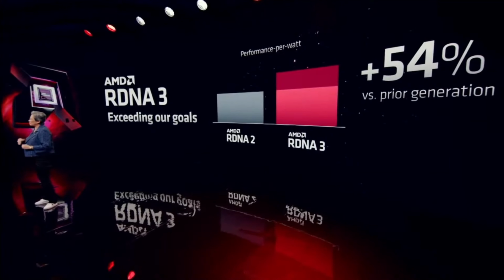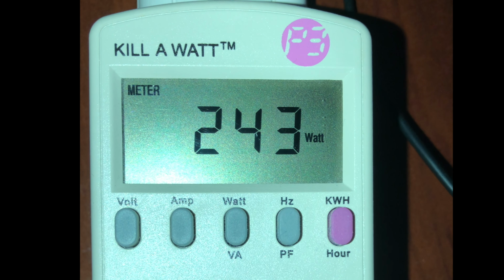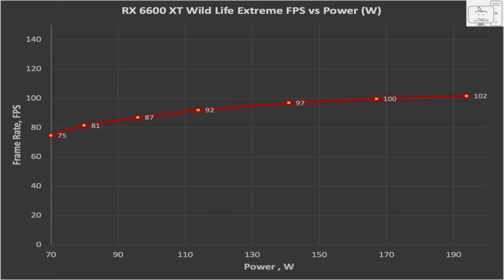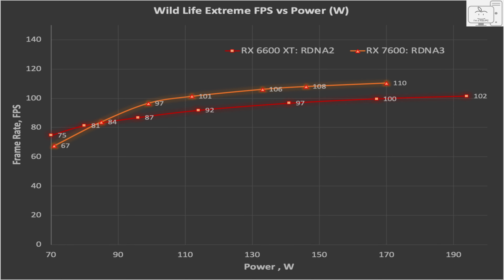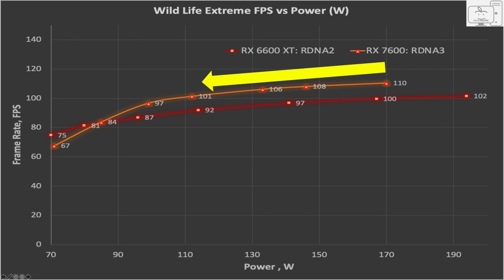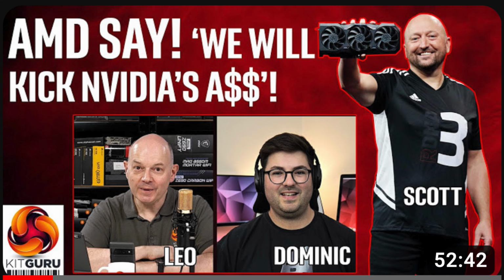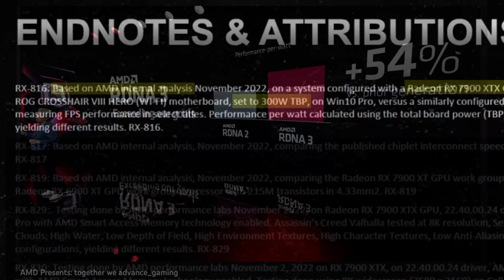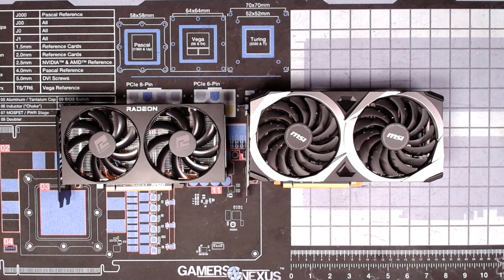RDNA3: What is the Real Performance per Watt?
What is the real performance gain of the RDNA3 architecture in the AMD Radeon 7000 GPUs this generation? In this video, I compare RDNA3 vs RDNA2 in power scaling and determine the real performance per watt and how AMD is wrong in what they advertise.